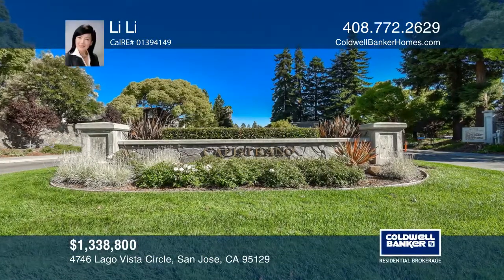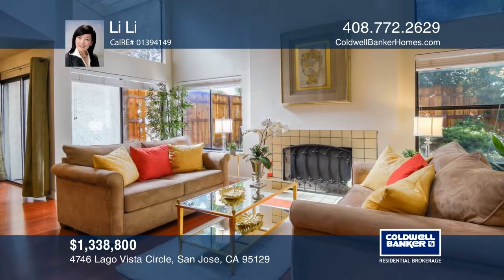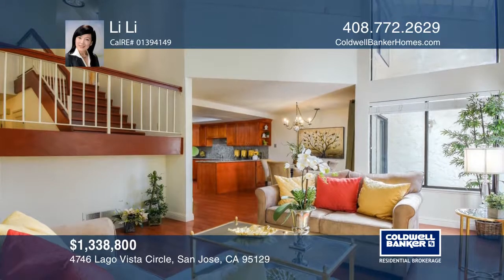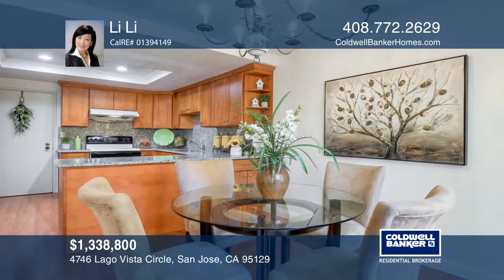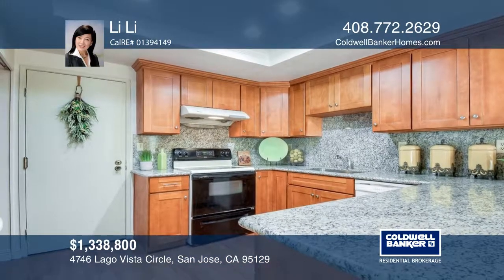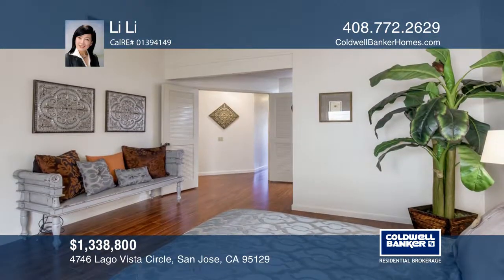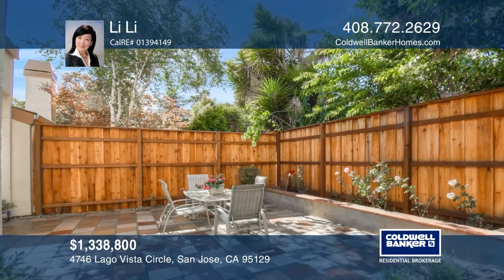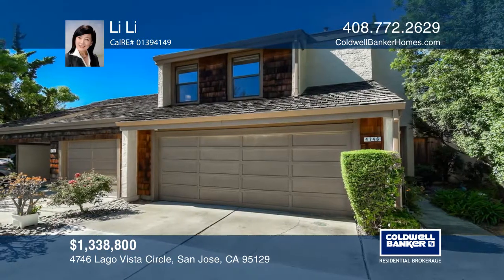4746 Lago Vista Circle San Jose, CA | ColdwellBankerHomes.com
4746 Lago Vista Circle, San Jose, CA

This bright and beautiful three bedroom, two and on-half bath own home is located within a tree oasis and a serene well-maintained Capistrano community.